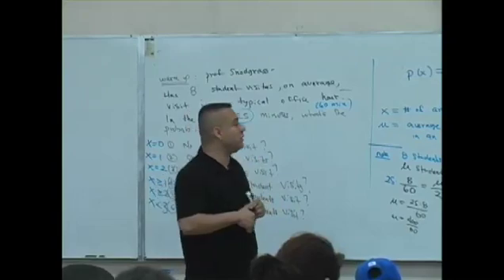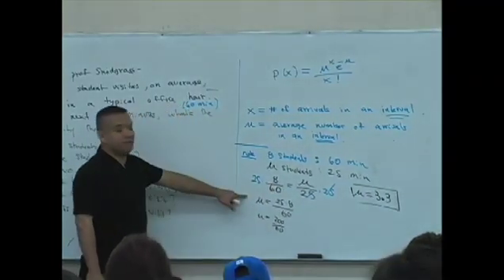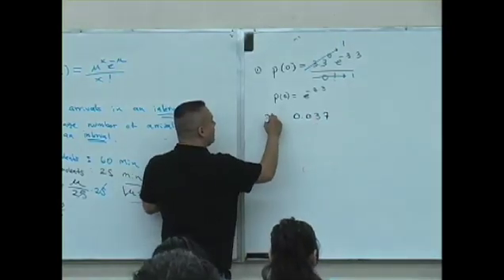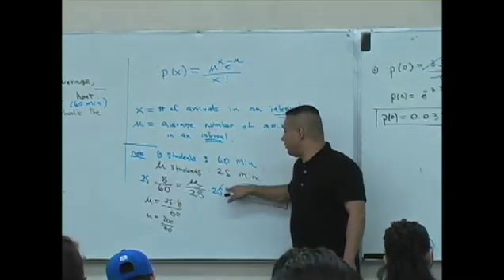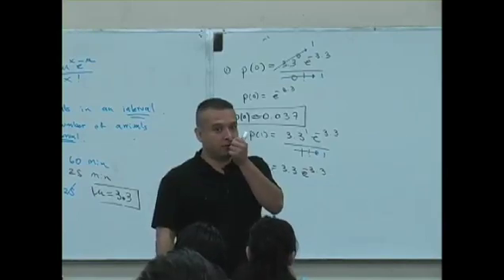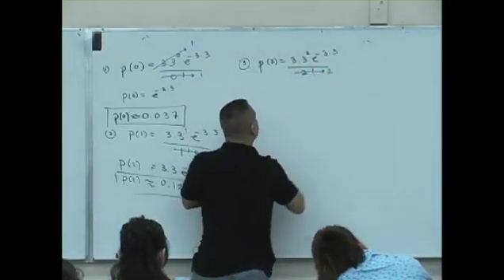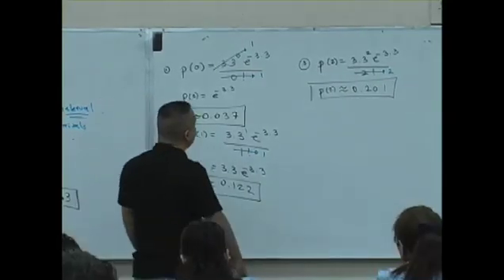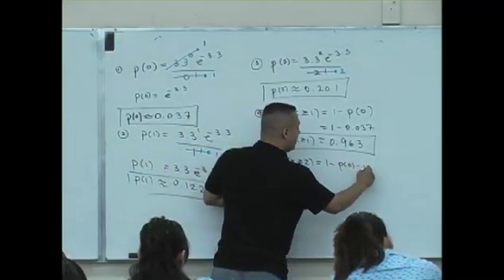Statistics Lecture 11 part 4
This lecture covers the Poisson Probability Distribution. East Los Angeles College, Spring 2008, Daniel judge.